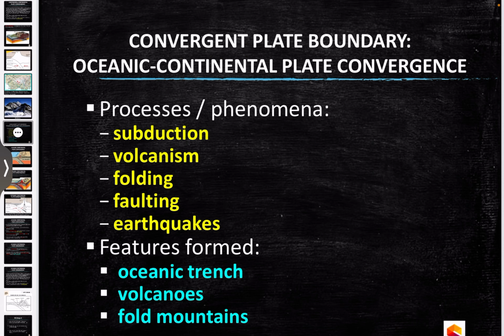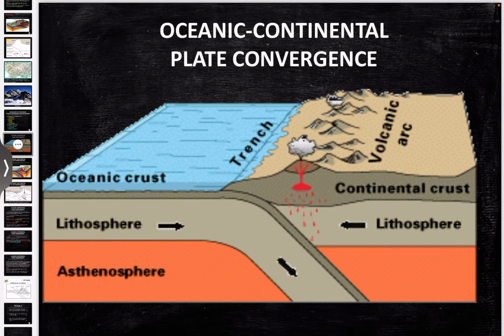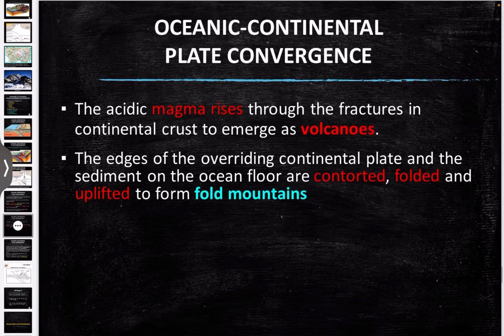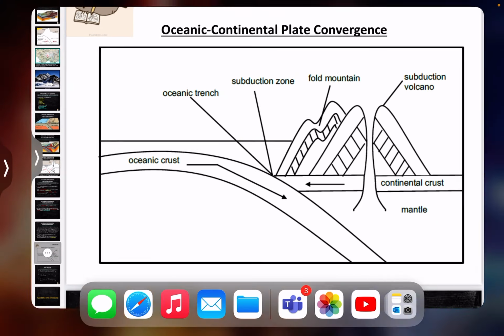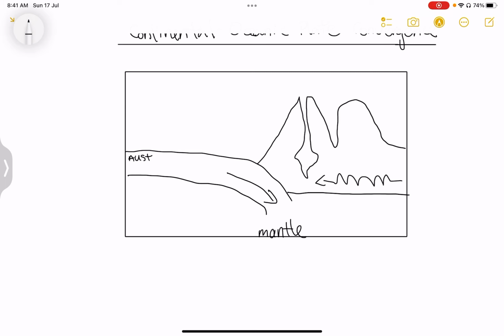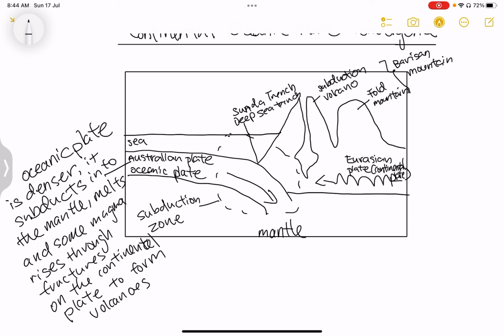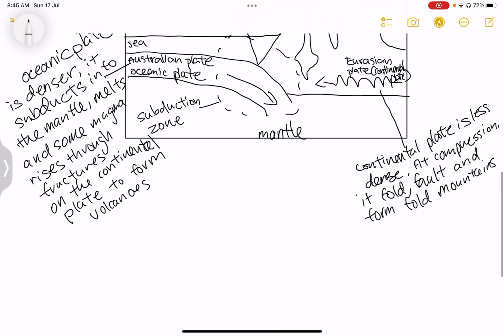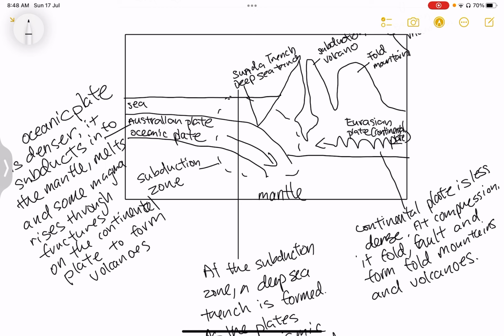Convergent boundaries : continental oceanic convergence